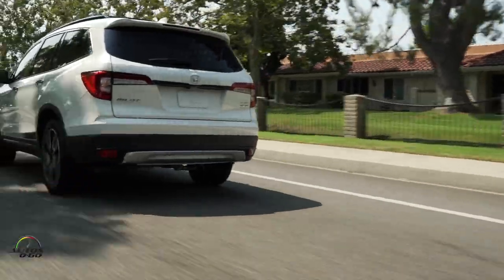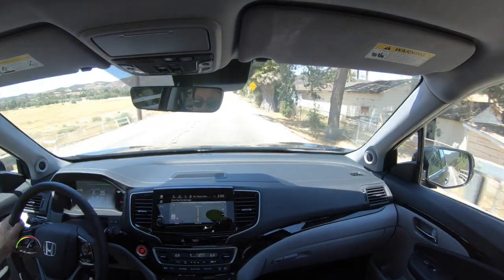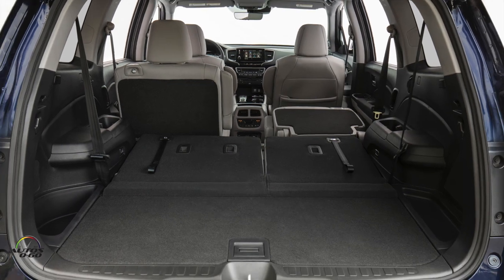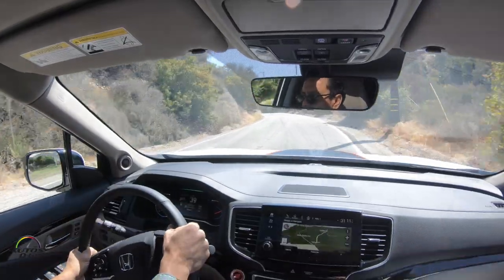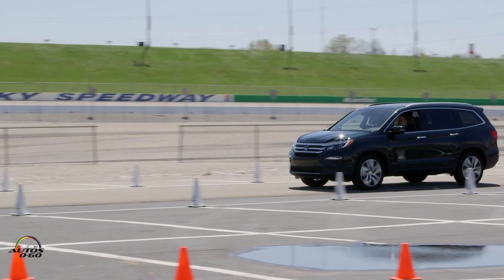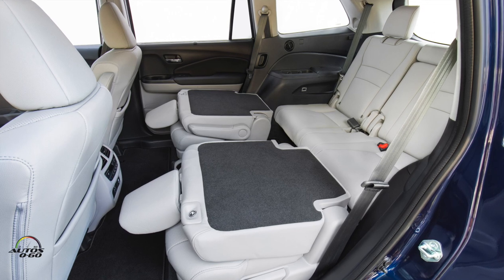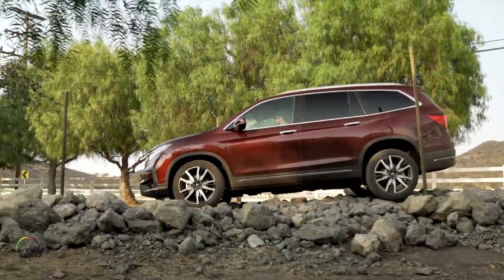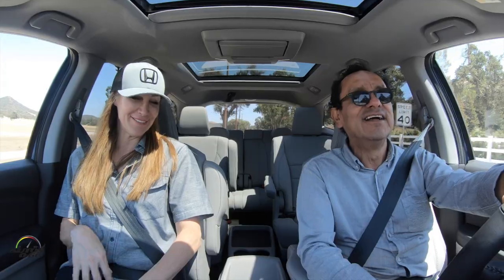2019 Honda Pilot 1st. drive with Chief Engineer, Lara Harrington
2019 Honda Pilot 1st. drive with Chief Engineer, Lara Harrington